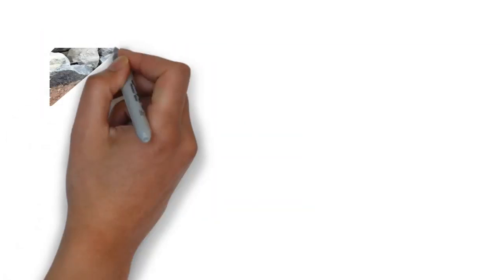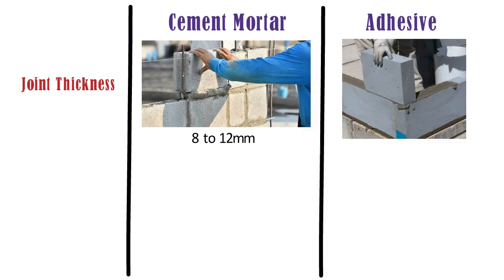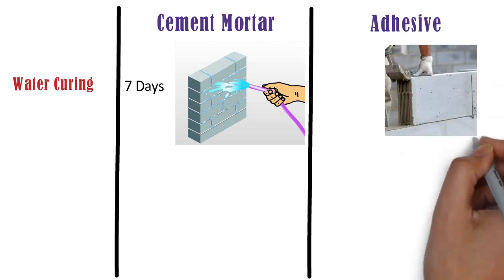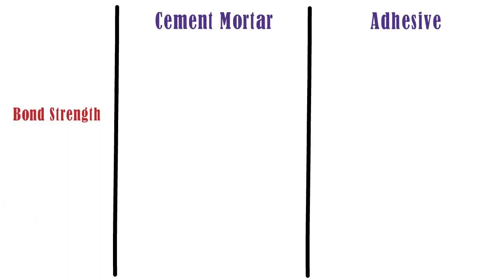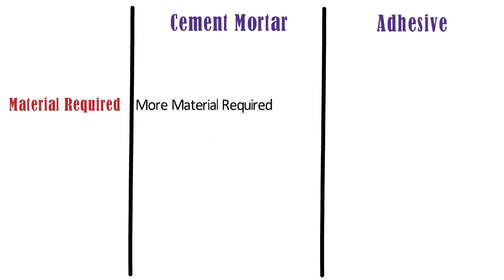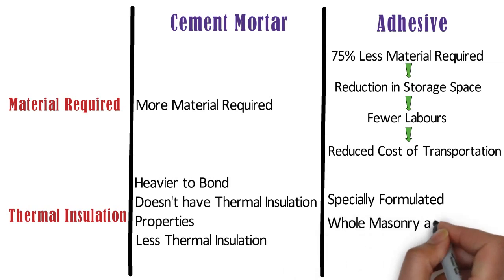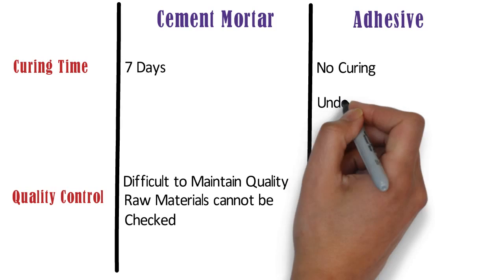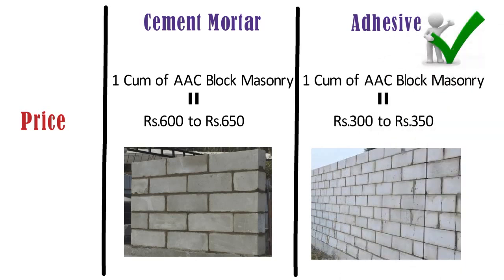Aerocon Smartfix Work,BIRLA Aerocon Blocks Work,Jointing Mortar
Aerocon Smartfix Work
BIRLA Aerocon Blocks Work
Jointing Mortar